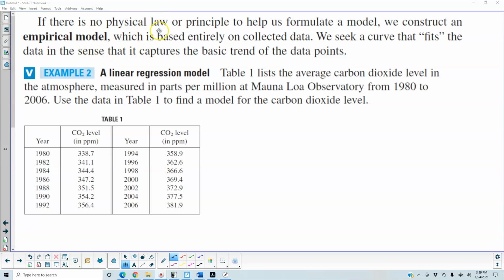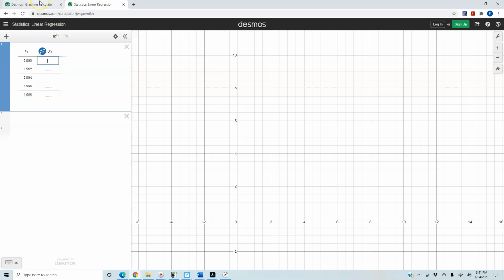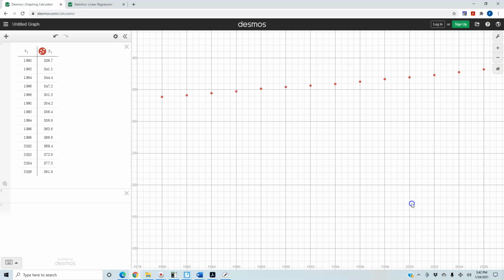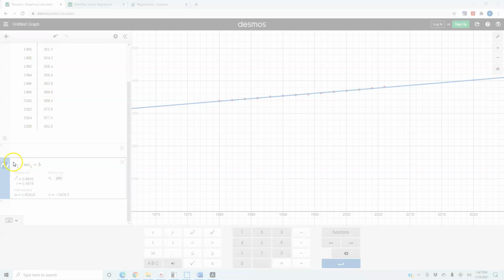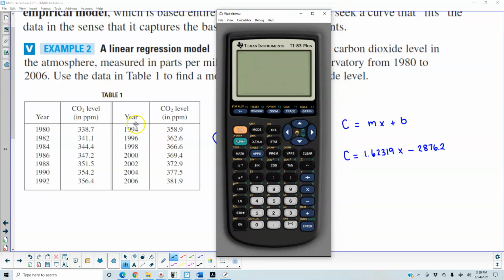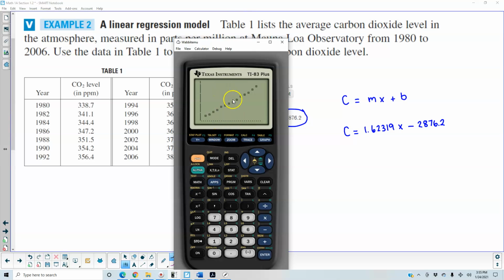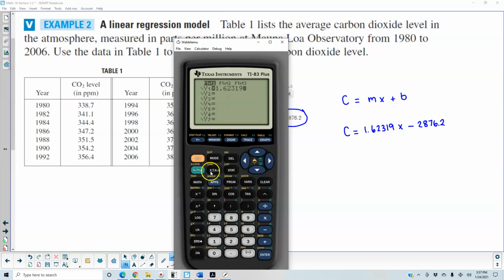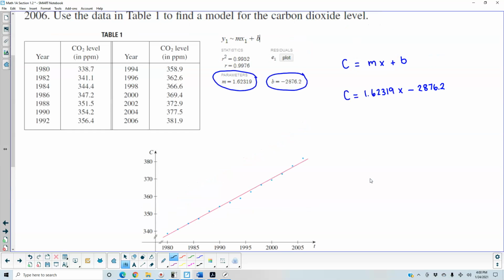Math 1A 1.2 Example 2 A Linear Regression Model